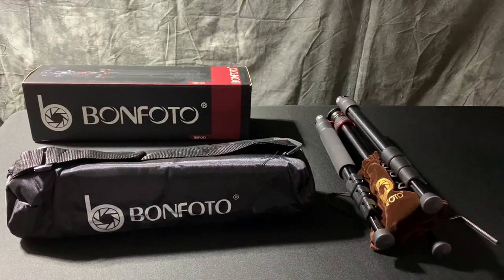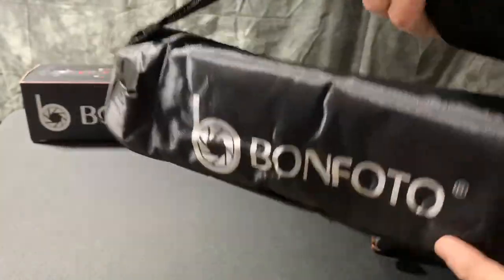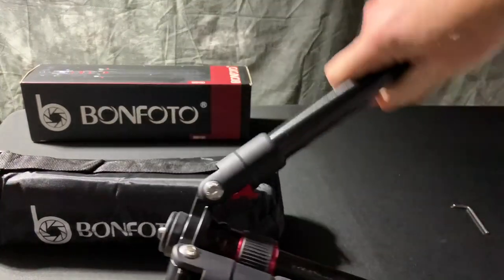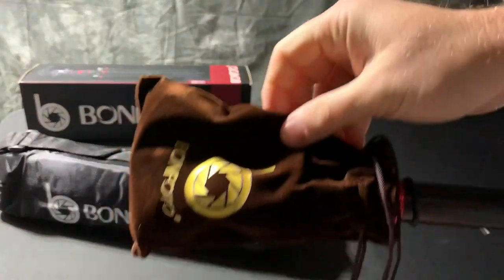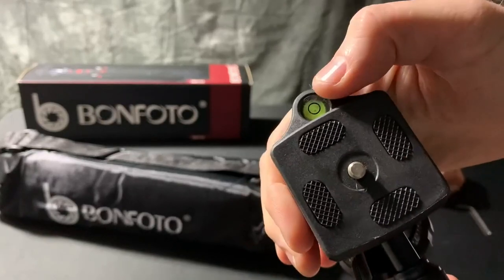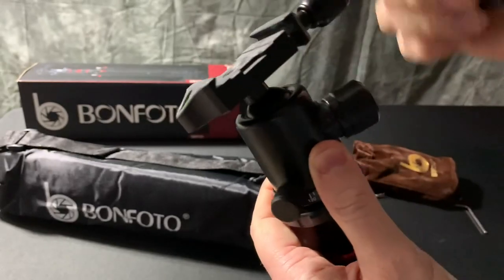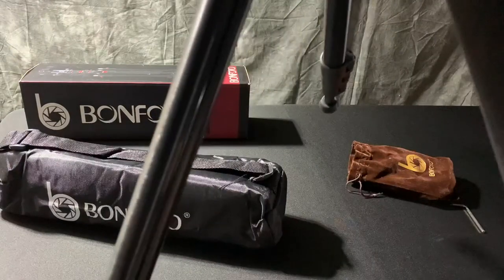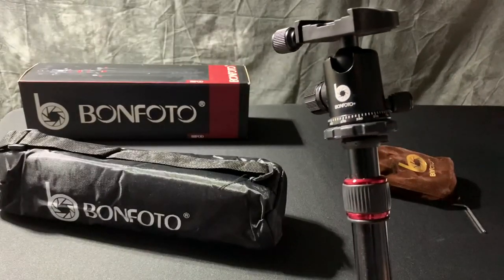BONFOTO B690A Camera Tripod for Travel Review, Lightweight backpack tripod